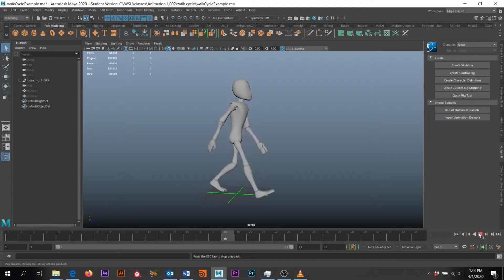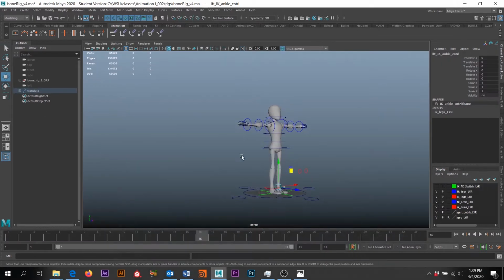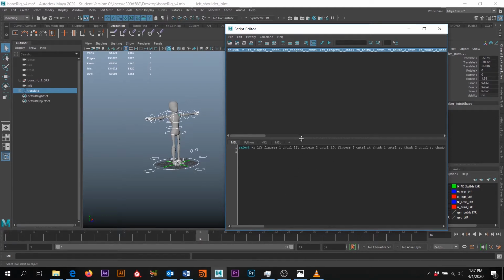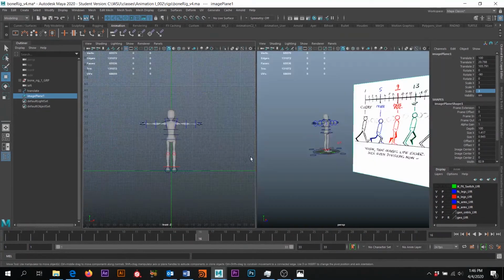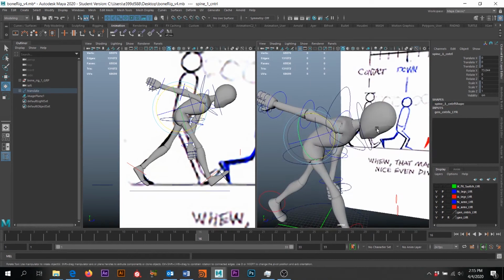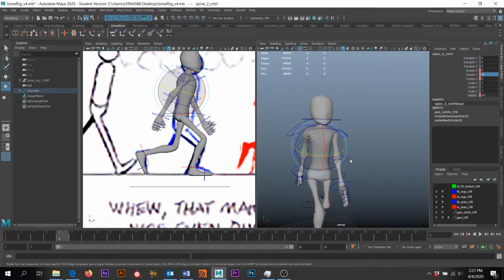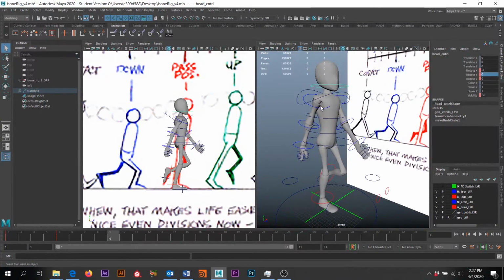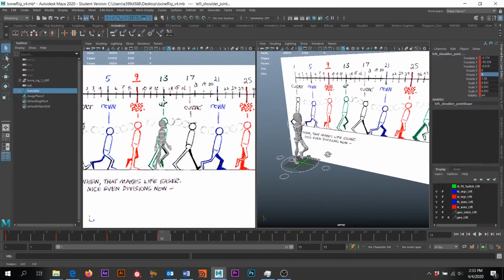Walk Cycle Part 1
This video covers creating part 1 of creating a walk cycle in maya.